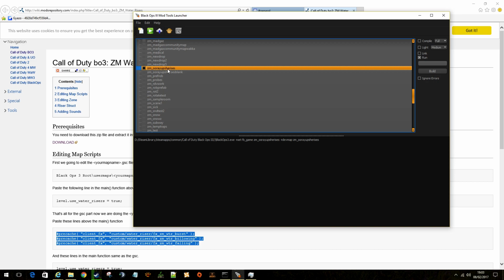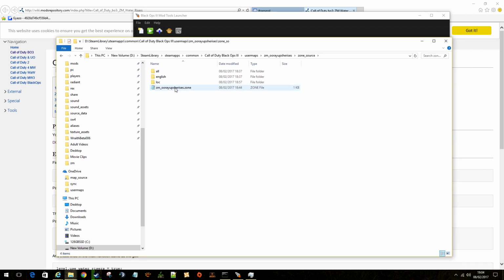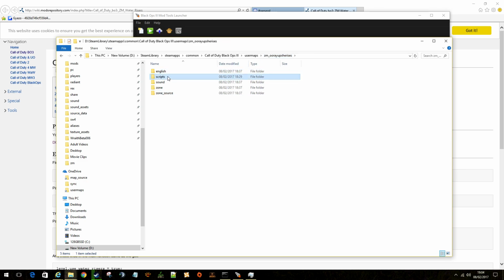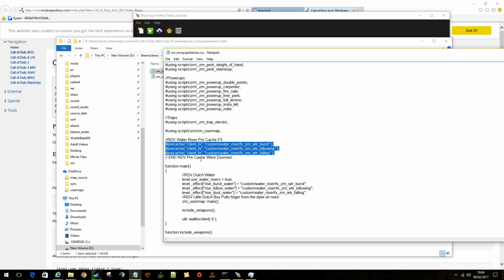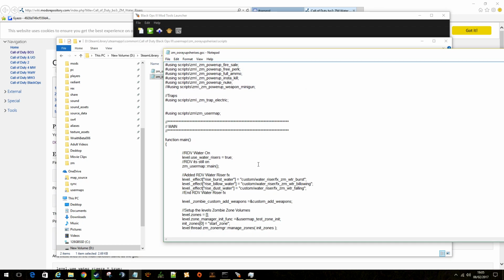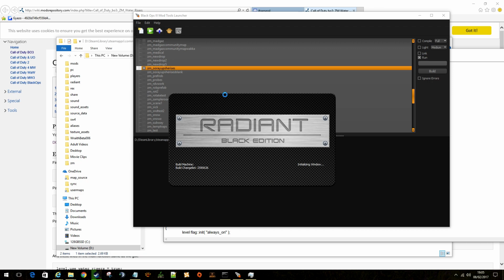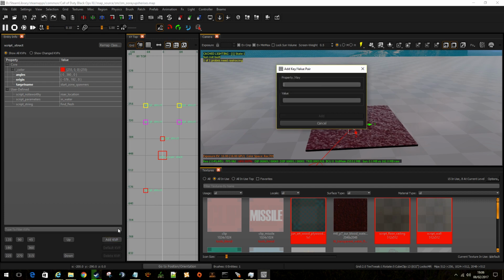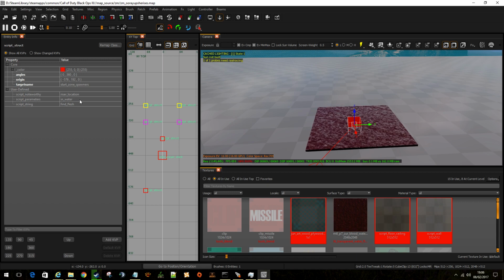Tutorial - Water - Riser - Zombies - Blackops3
Thanks to Ardivee on the tutorial and files.

== My Rig ==
AMD FX 8320
16GB RAM
1070 8GB Nividia GPU

== General Credits ==
Zeroy
Ardivee
Jbird632
Madgaz
DCTxPorter
Natesmithzombies
ZCTxChaosx